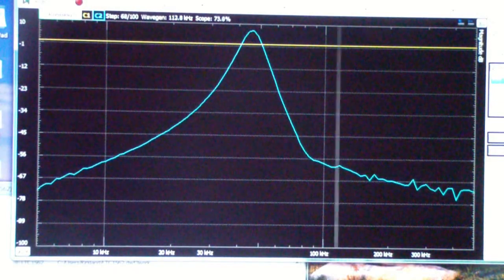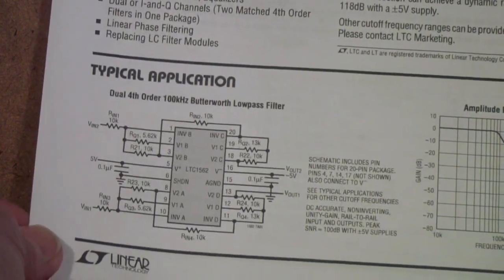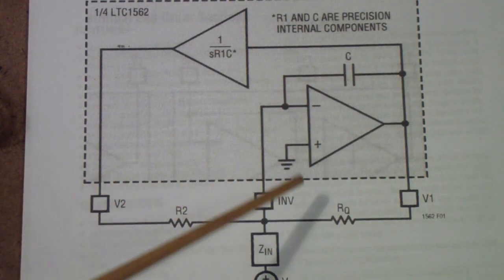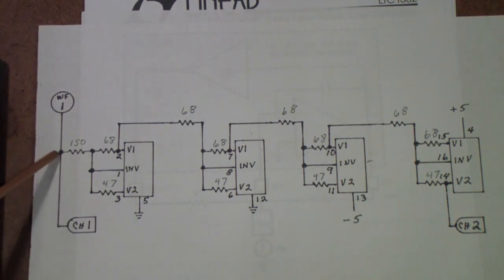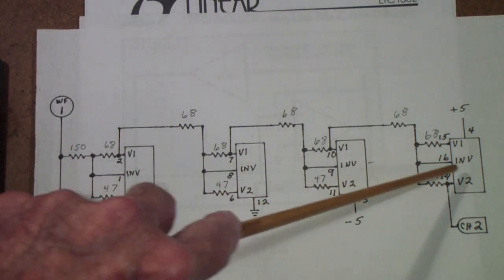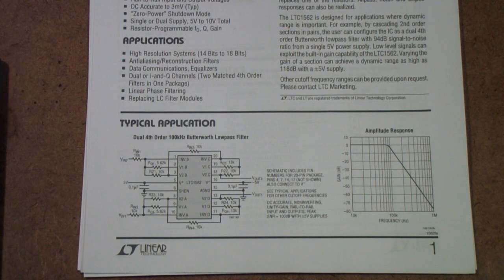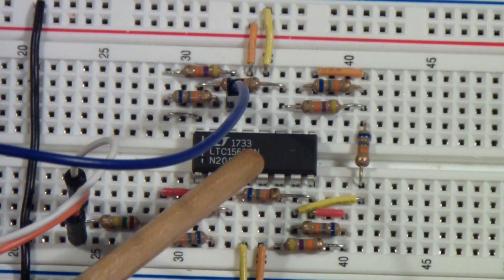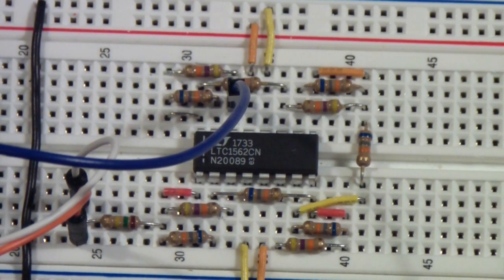TTT220 LTC1562 Universal Filter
The last universal filter tested - the LTC1562 by Linear Technologies.